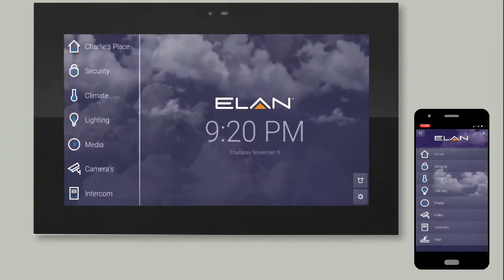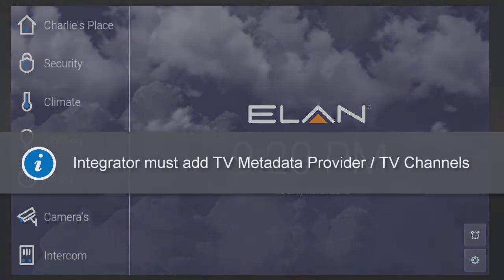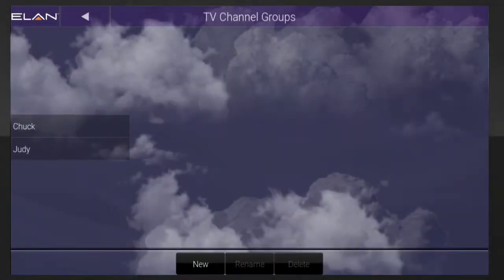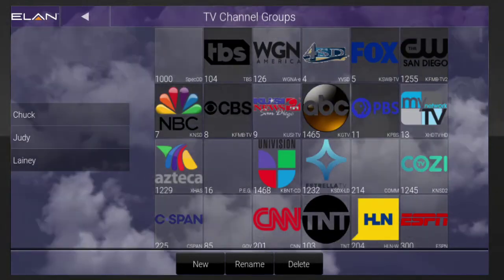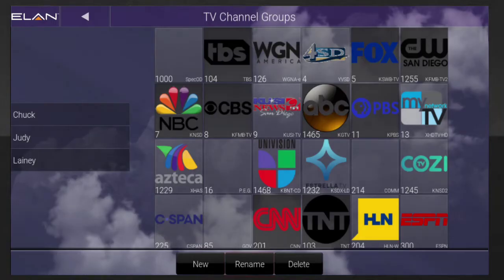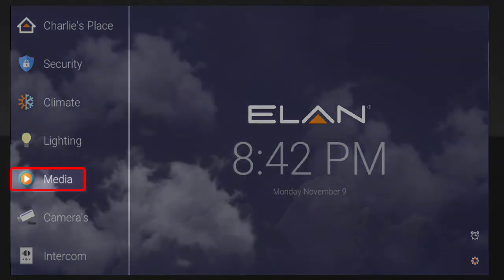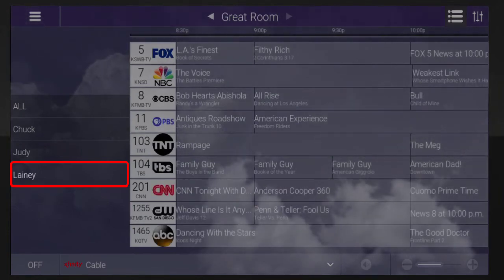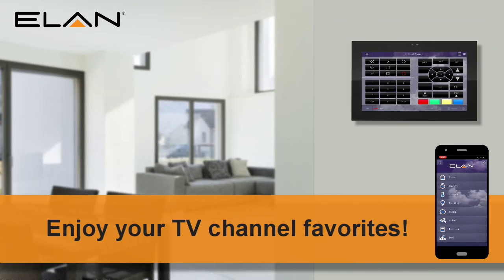ELAN Touch Panels / ELAN 8 App: TV Channel Favorites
Welcome, the following video will show you how to use your ELAN Touch Panel or the ELAN 8 App to create TV channel favorites.